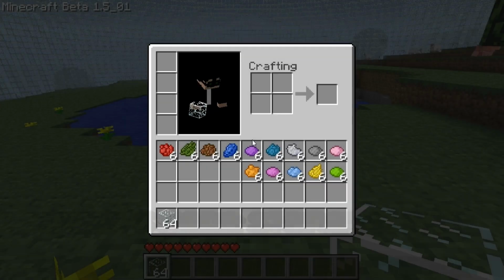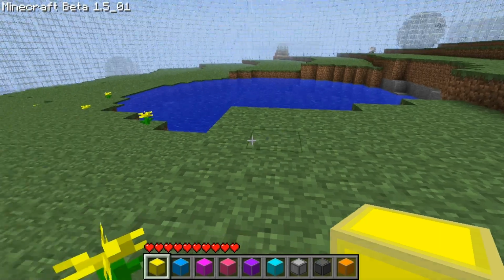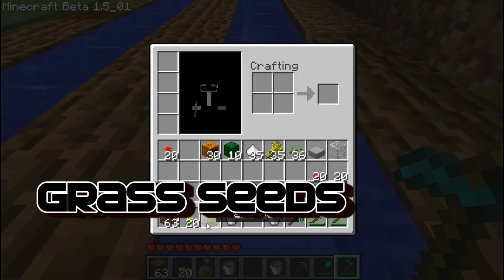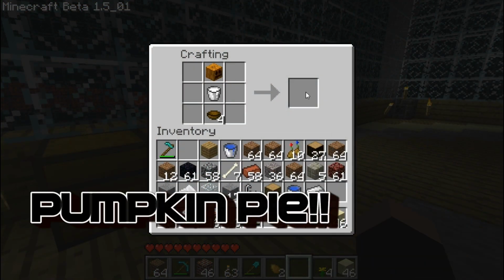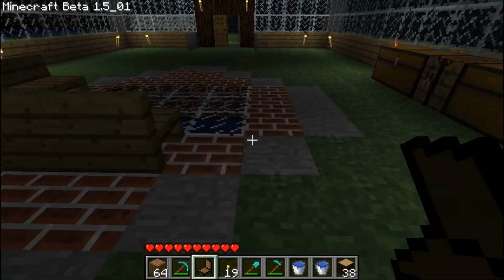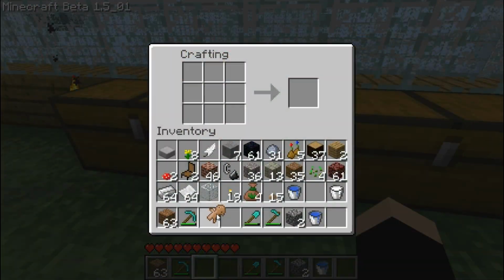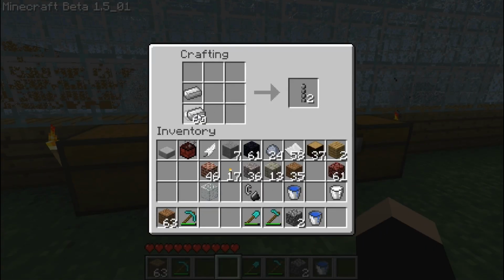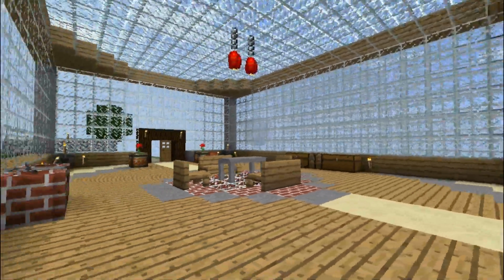Minecraft Mods Showcase - Syrup's Mods: Stained Glass, Expanded Farming, and FancyPack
For my 100th video, i take a look at a new mod that lets you add: stained glass, mushroom flower and pumpkin seeds, and furniture among other things. I would like to note that these are 3 seperate mods that all require risugami's modloader. i will have a tutorial on how to install these soon!
All credit for these mods goes to syrup, aka chocolateysyrup, as he is known on the forums.